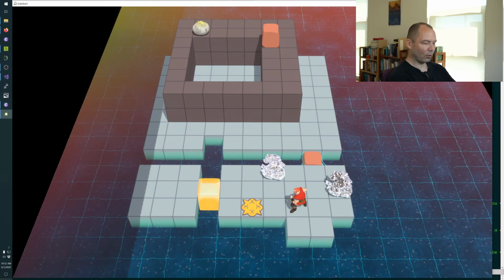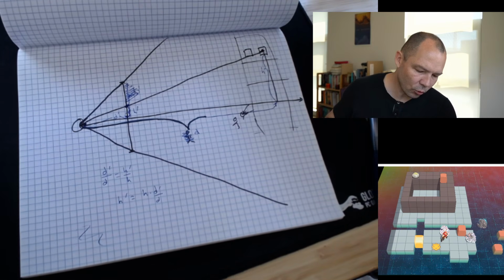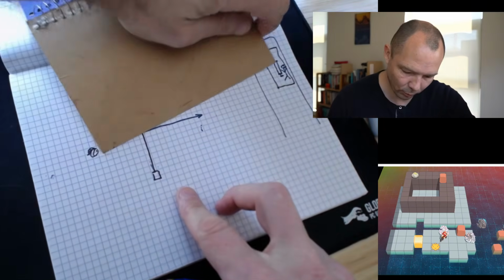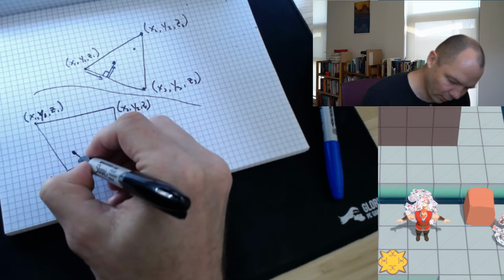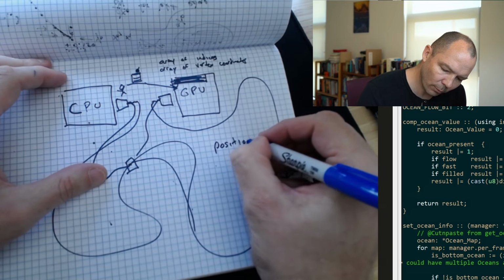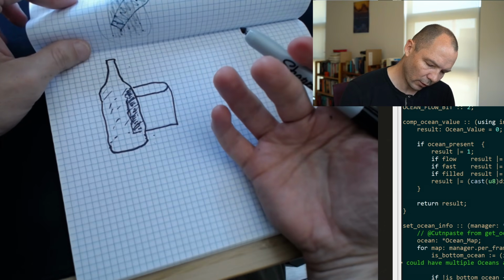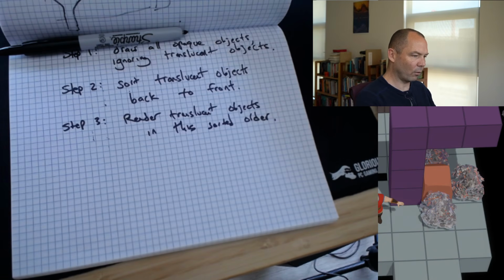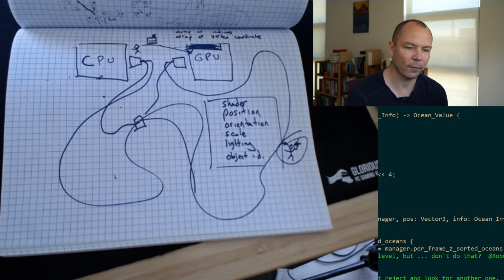How 3D video games do graphics.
We had a fun 3-hour discussion covering some of the basics of how a video game draws pixels on the screen, when it's a 3D renderer. There's a lot more to know than this, but it's a start!